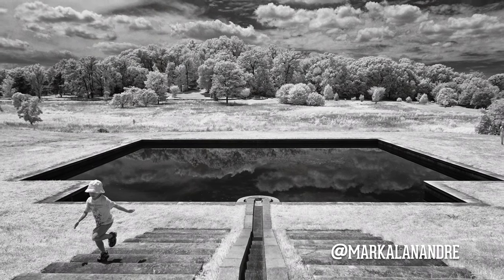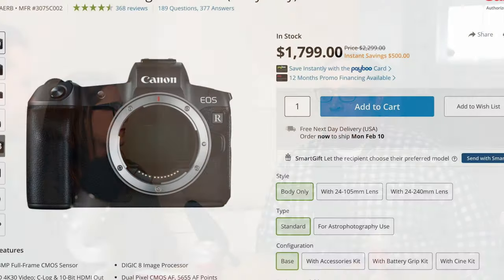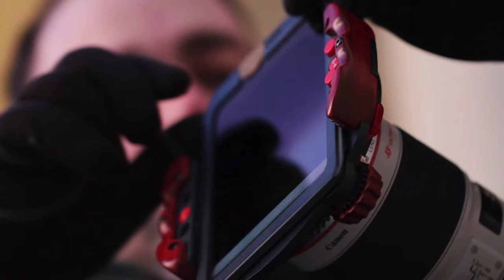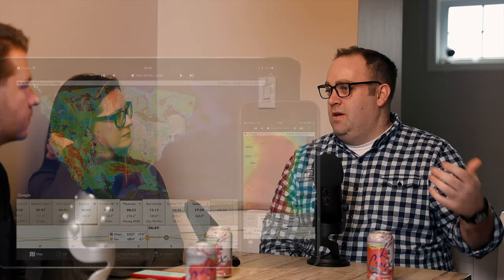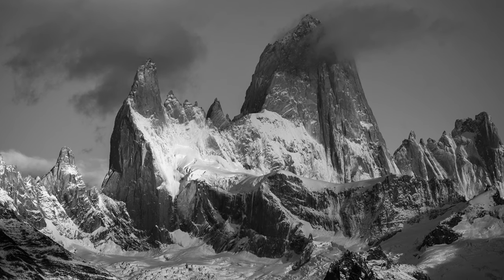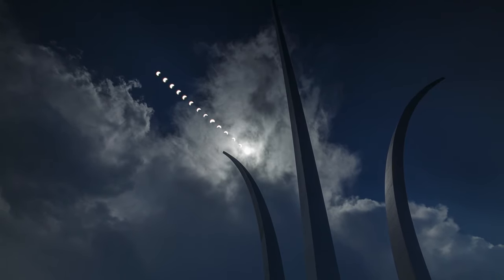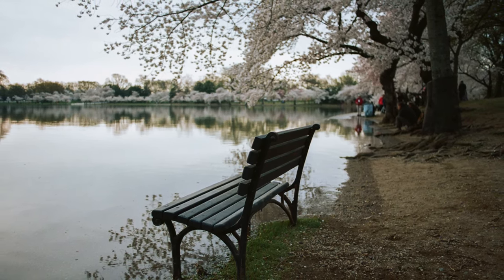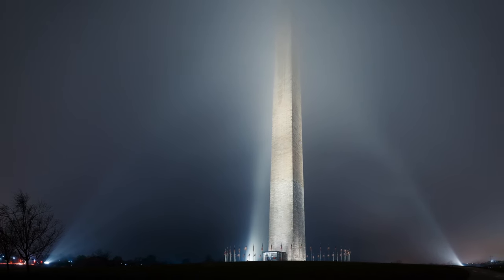The IGDC Podcast: Episode 3 - Mark Alan Andre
In this episode Mark Alan Andre discusses his love for all things photography. This includes gear, film, infrared, landscape, and much more.